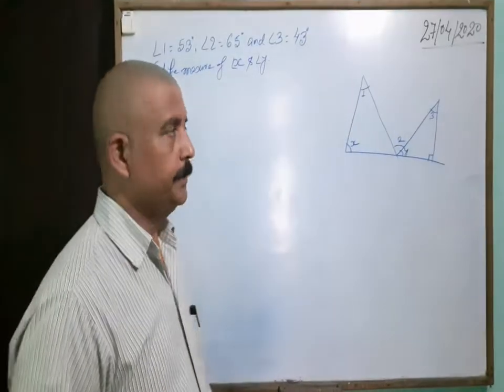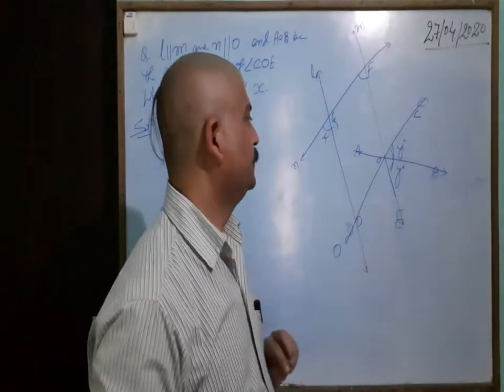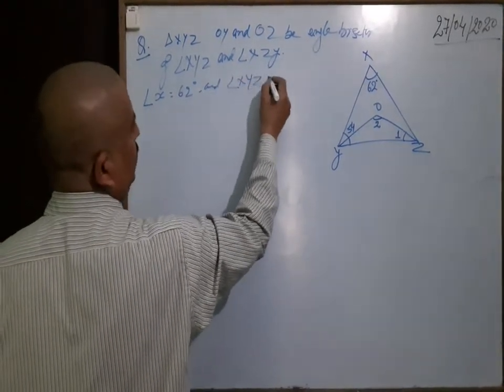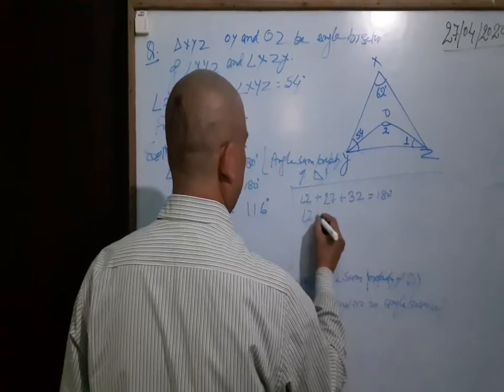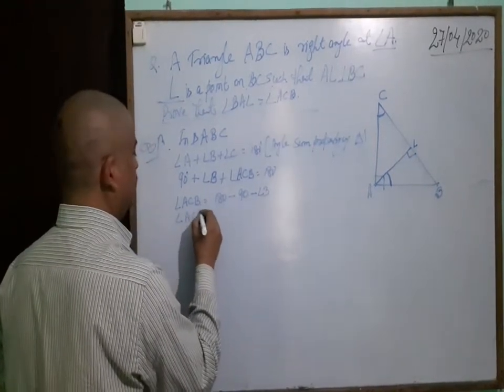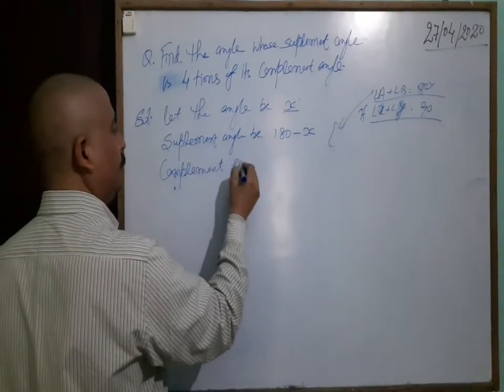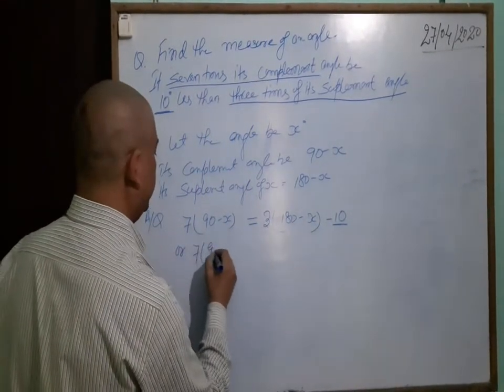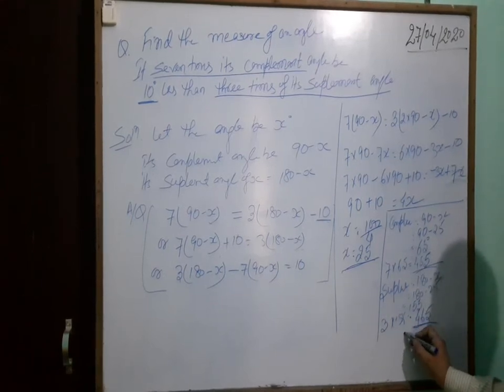Mathematics for Std-IX (Chapter 6) Lines and Angles Part 8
By Mr. K. LAL
Discuss different type of question based on parallel line and angles of triangle